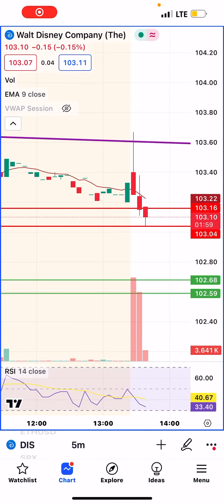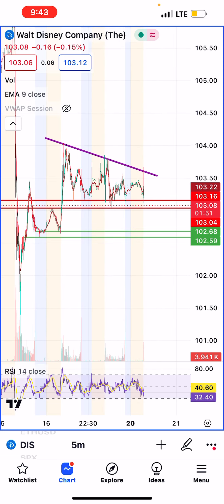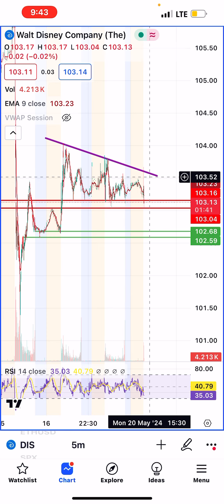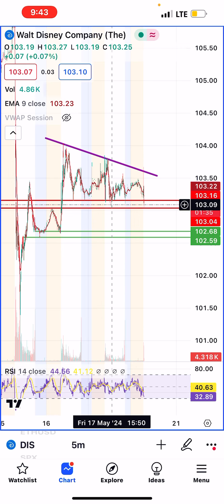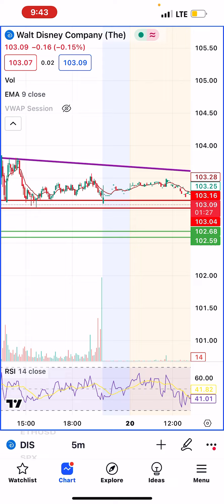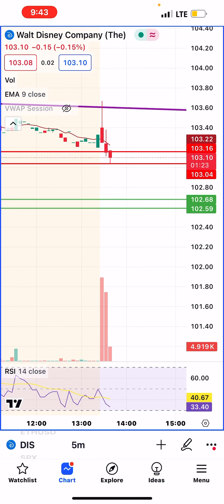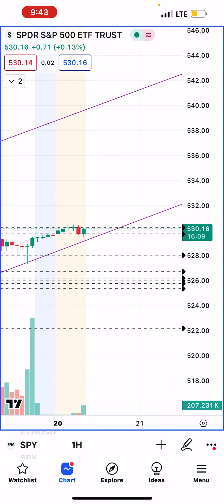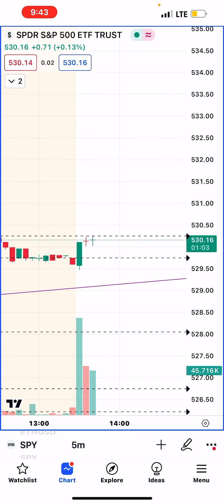Disney $DIS 103 puts